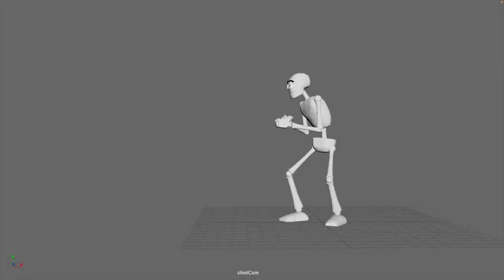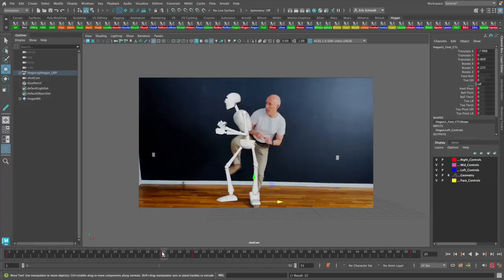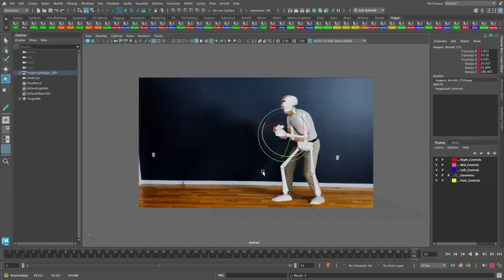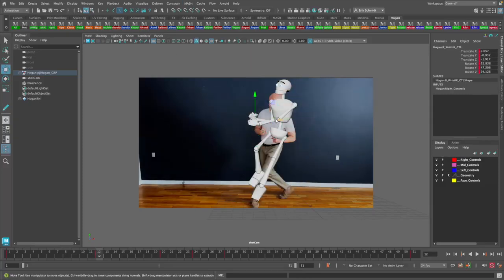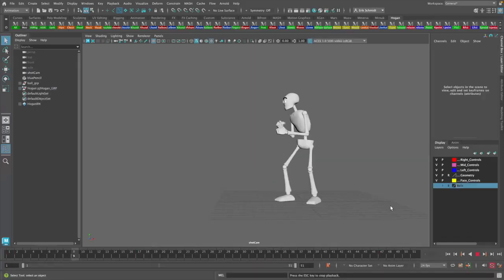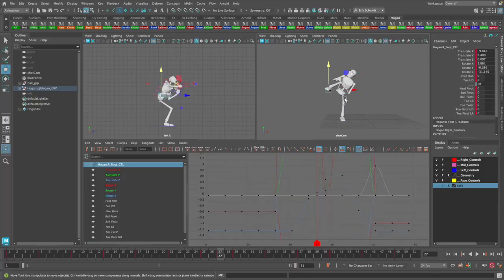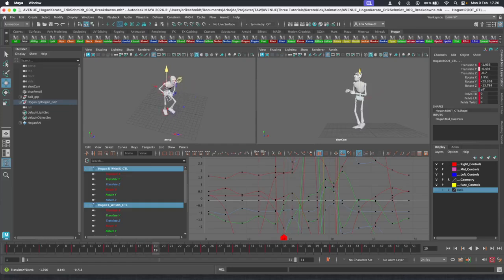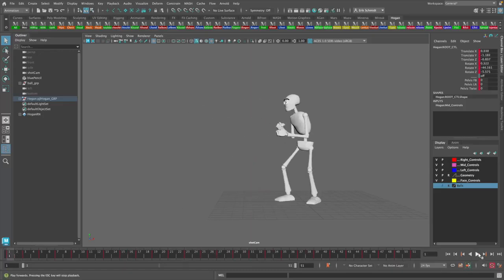Character Animation: Karate Kick | Masterclass with Erik Schmidt | AVENUE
Learn how to animate a convincing karate kick by exploring the timing, balance and body mechanics behind believable character performance.

In this AVENUE CoVE mini-masterclass with Eric Schmidt, you'll discover how anticipation, force, momentum and follow-through work together to create animation that feels natural, intentional and full of impact. Building on the principles of weight shift, this practical tutorial demonstrates techniques that can be applied across a wide range of character animation.

This video is part of the AVENUE Skills series, led by @viborganimation (The Animation Workshop) / VIA University College, AVENUE's Centre of Vocational Excellence for Animation.

About AVENUE

AVENUE is a pan-European Centre of Vocational Excellence connecting education, industry and research across Animation, Games, Extended Reality (XR), Visual Storytelling and Virtual Production.

Our mission is to strengthen vocational excellence by equipping learners, educators and creative professionals with the knowledge, skills and industry connections needed to thrive in the rapidly evolving creative visual industries.